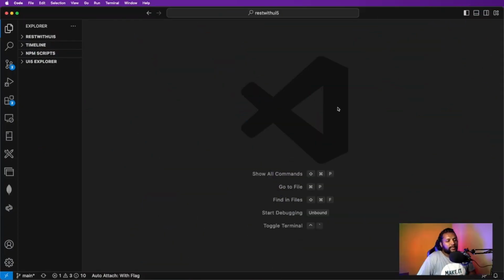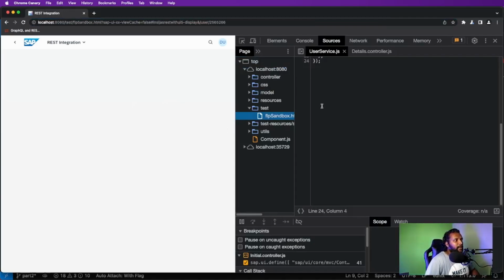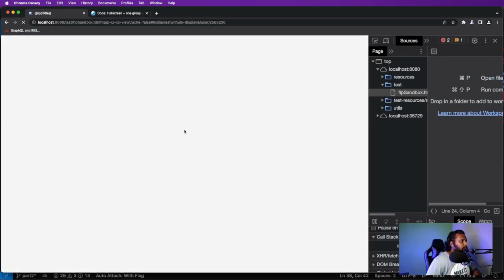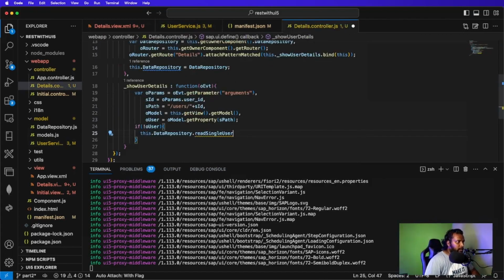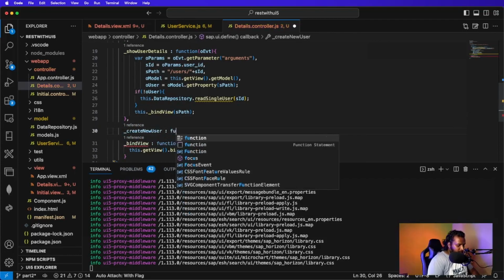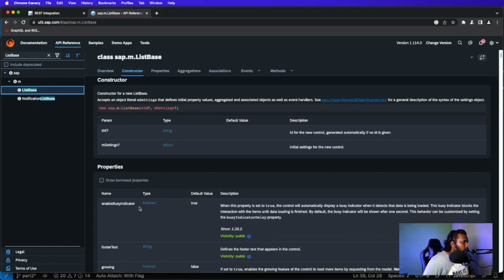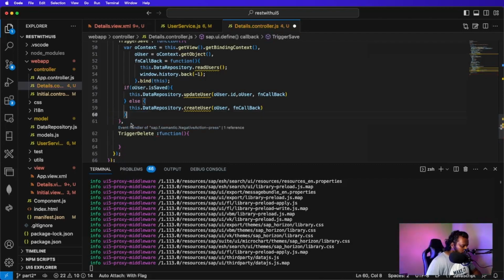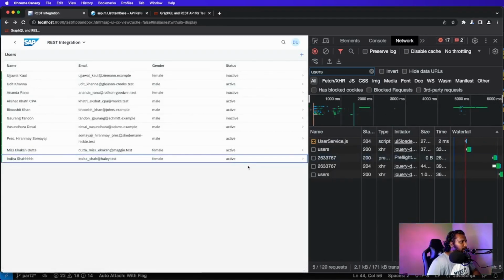19. Integrate REST Service - Part 2 | UI5 Development | Visual Studio Code | Coding with Sijas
Chapters:
00:00 - Introduction
01:11 - Checkout to new branch
01:48 - Create detail Page
20:51 - Implement single user read api
22:38 - Develop Create Screen
33:54 - Implement Save api
42:20 - Implement Delete api
44:07 - Summary

Branch: Part 2

In this video, We see how to integrate a non oData Service, a REST service into a UI5 application. This is Part 2 where we see the CUD operations performed on the service.